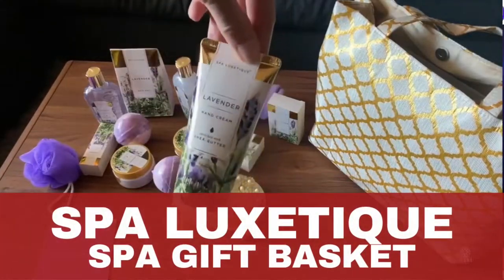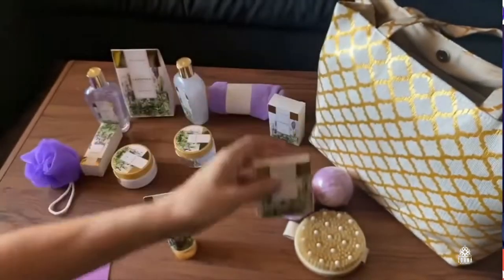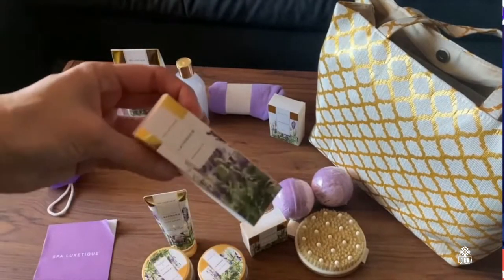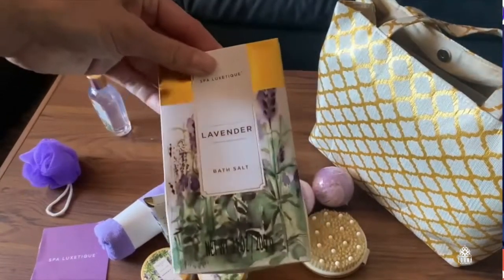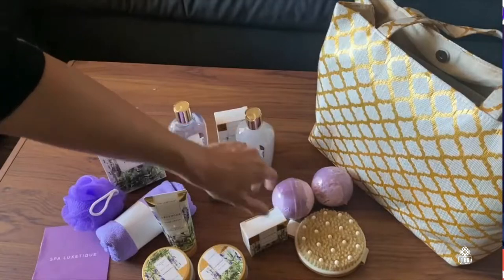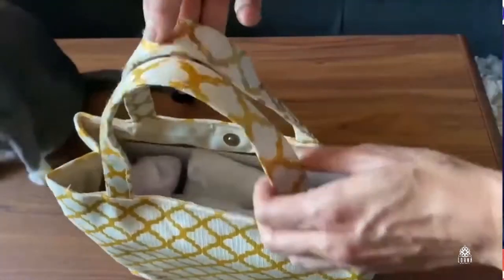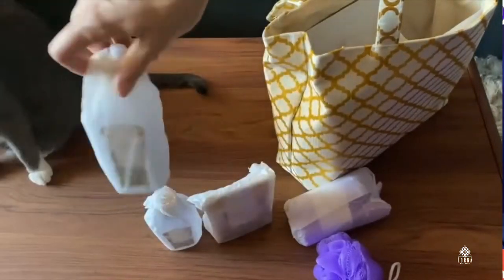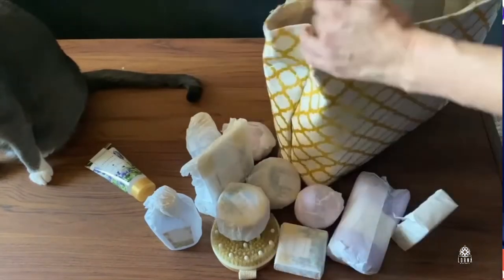SPA LUXETIQUE Spa Gift Basket Review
SPA LUXETIQUE Spa Gift Basket live video review by A-List Amazon Influencer and Singer-songwriter Lorna.

Spa Luxetique Spa Gift Basket, Vanilla Gift Baskets for Women, Luxury 15 Pcs Bath Gift Set, Relaxing at Home Bath Set with Massage Oil, Bath Salt, Bubble Bath, Mothers Day Gift Set, Gifts for Mom